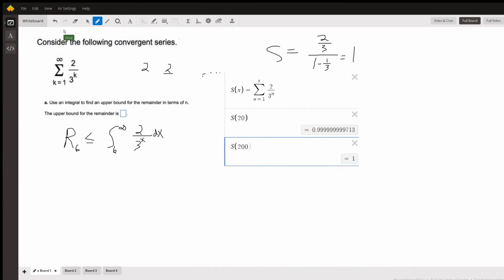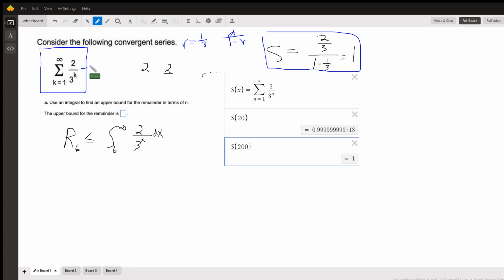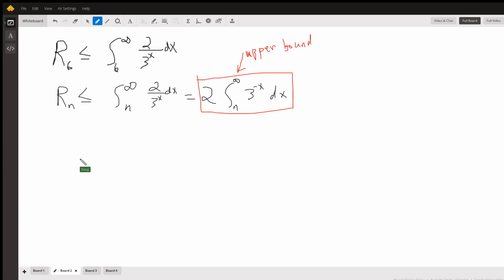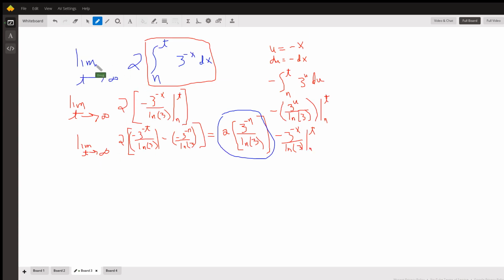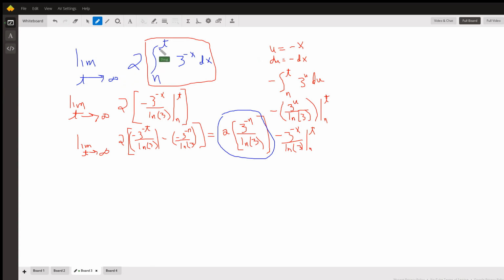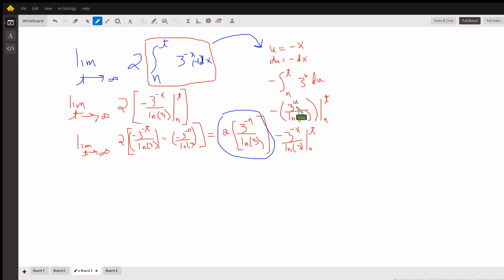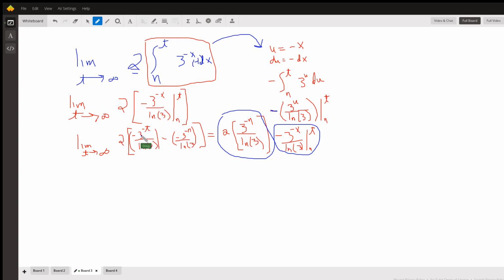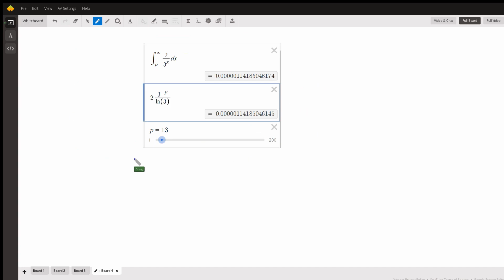Find the upper bound for a remainder of an infinite geometric series for n terms.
Question: How to use an integral to find an upper bound for an infinite convergent series?
The series is:∑k=1∞2/3kHere is a URL for a picture

Answered By:

Doug C.